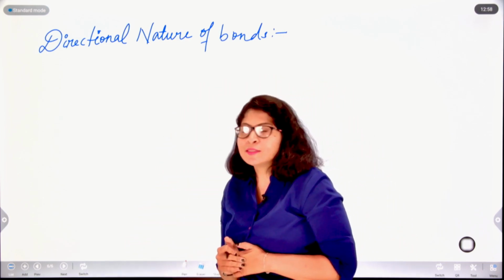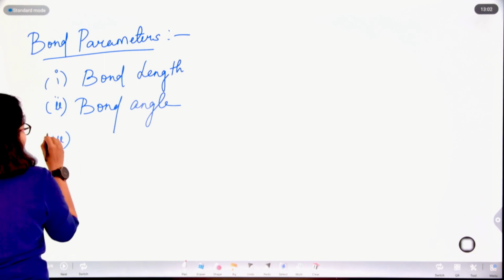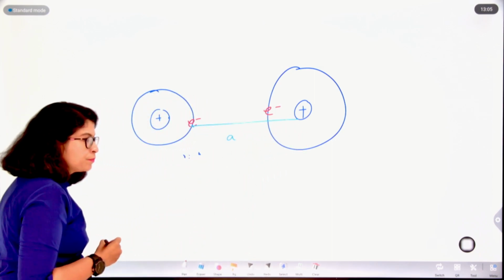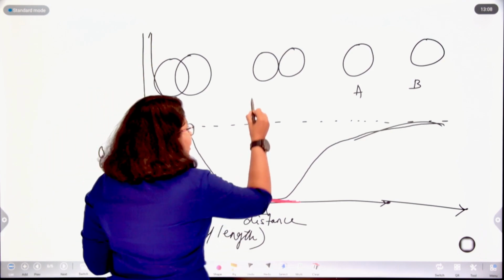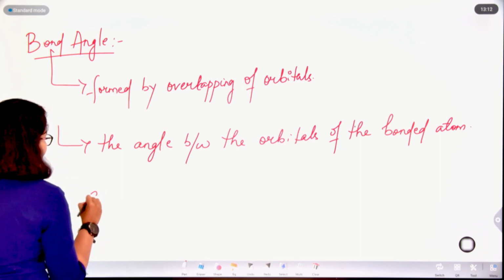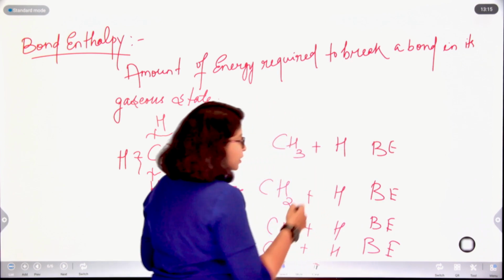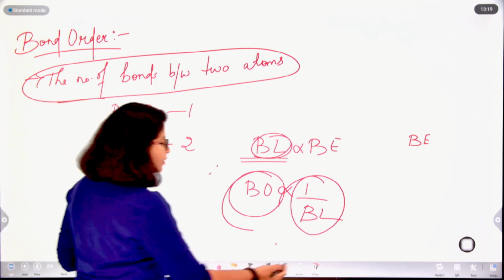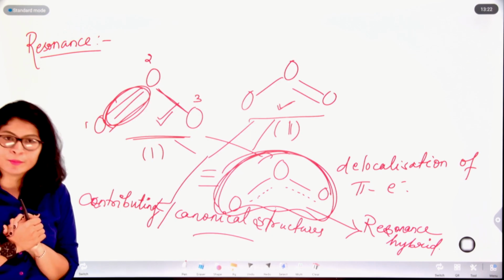Bond Parameters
B.tech chemistry (Bond Parameters) by Asst. professor Shatabdi Acharya Vedang Institute of Technology,